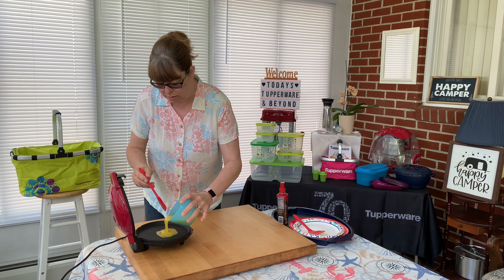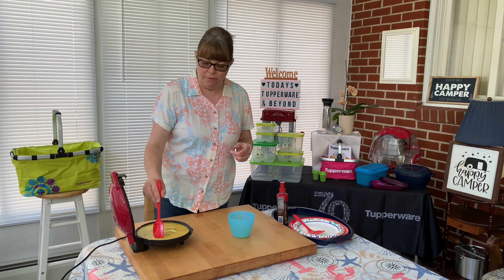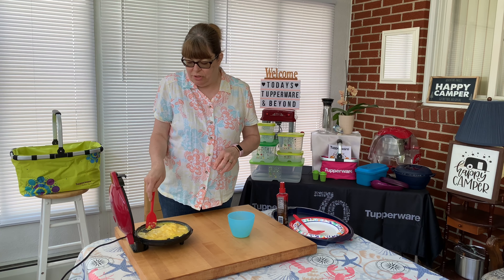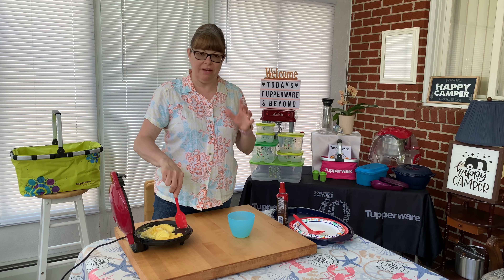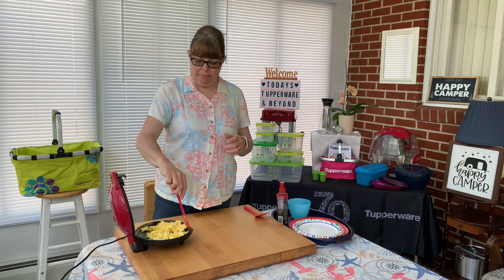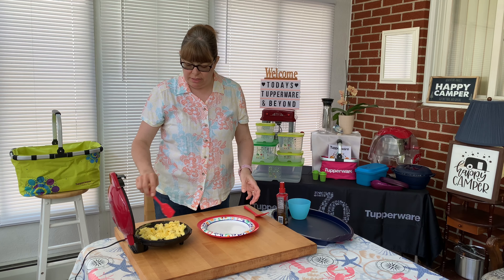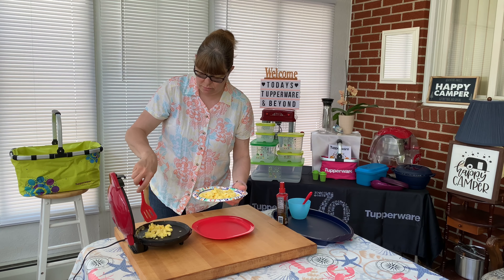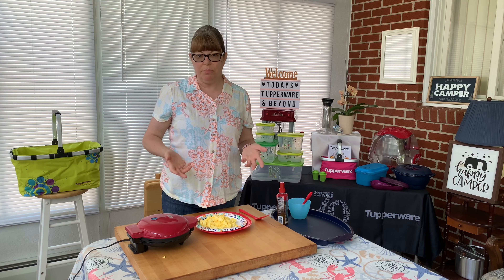🥚Dash 8” Express Griddle Making Scrabbled Eggs! 🥚